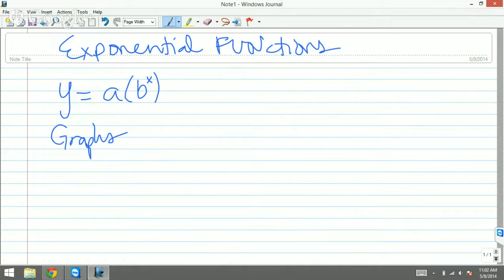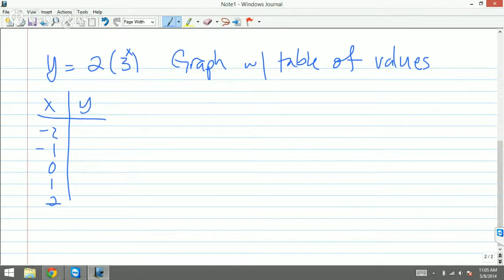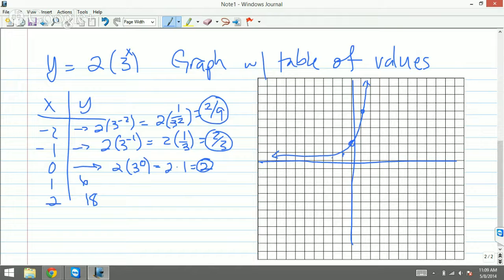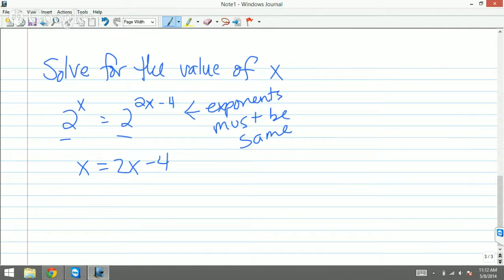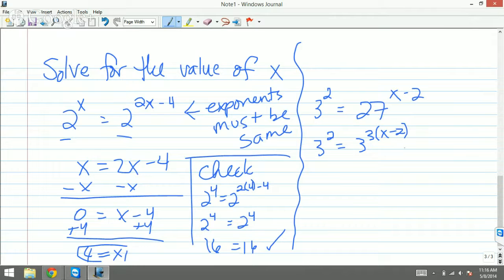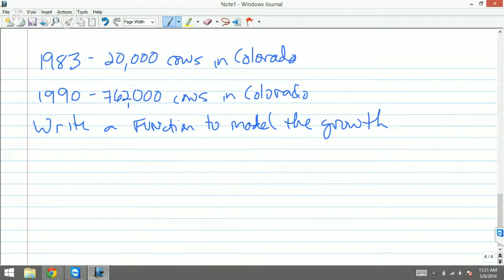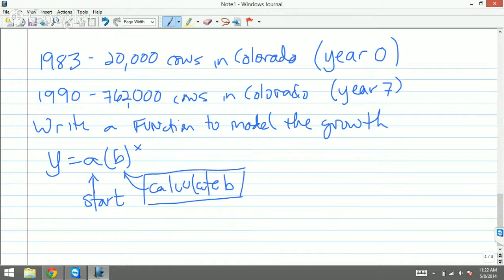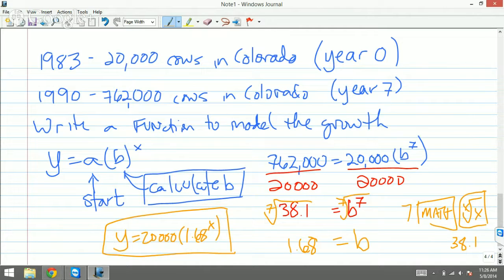Math 4 Exponential FUNctions